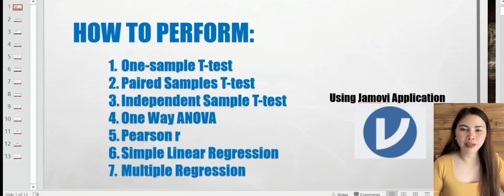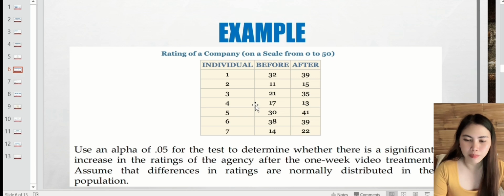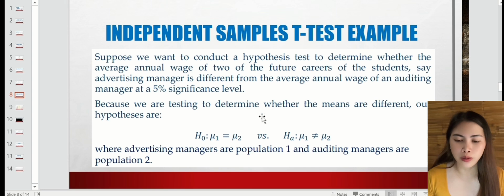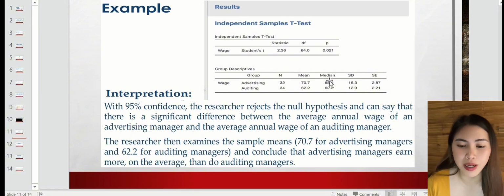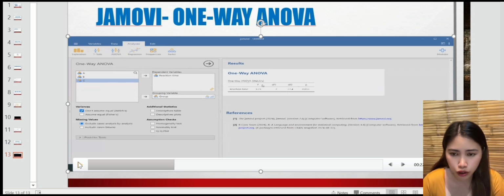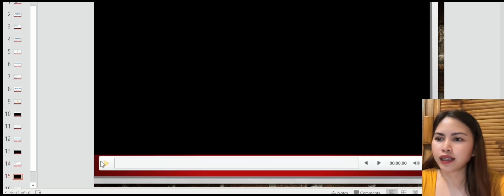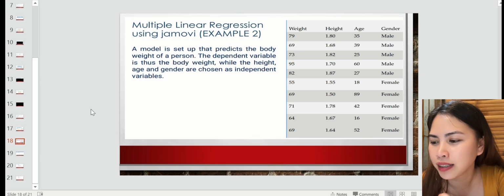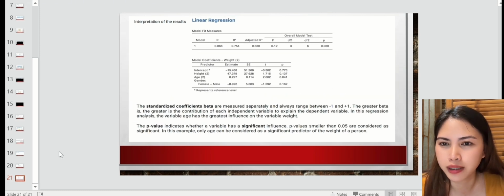Tutorial video on how to perform Statistical tools using Jamovi.